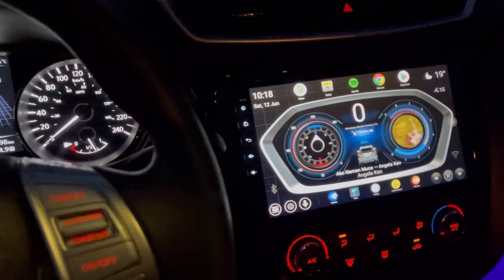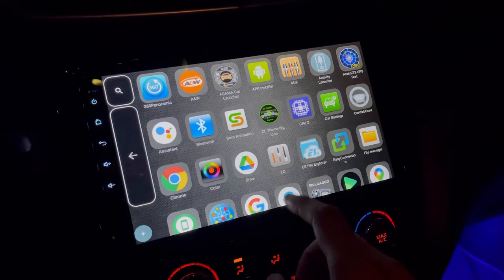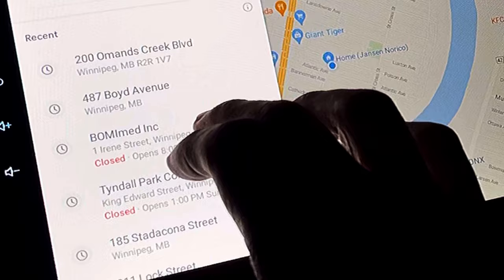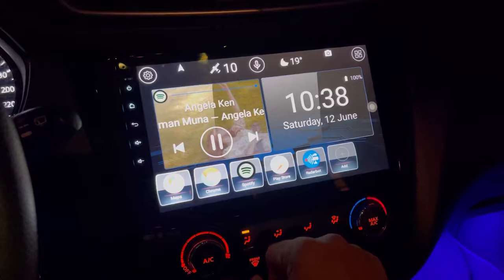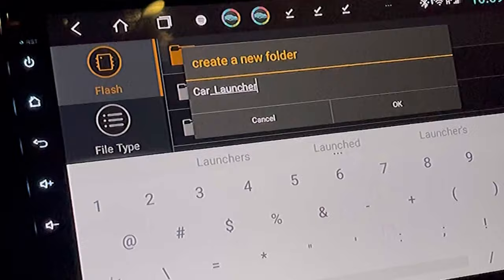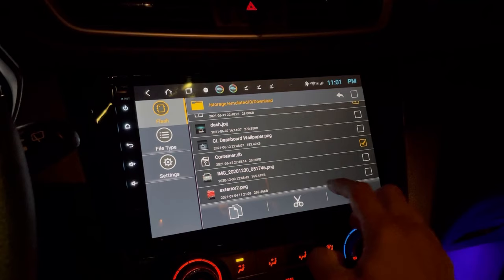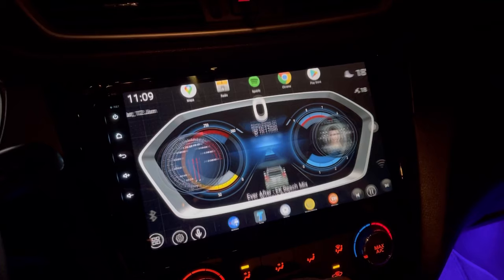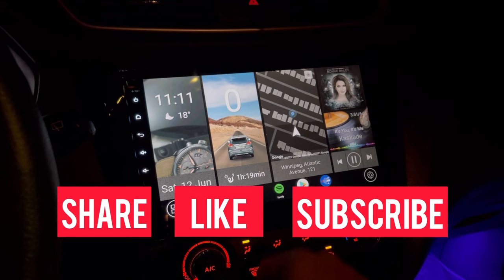Car Launcher Custom Themes | FREE Download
Car Launcher Custom Themes.

These themes are FREE to download.

Note: These themes will only work for Car Launcher Pro version.